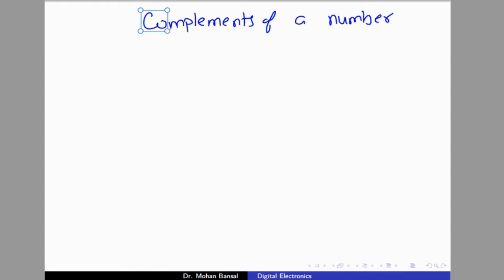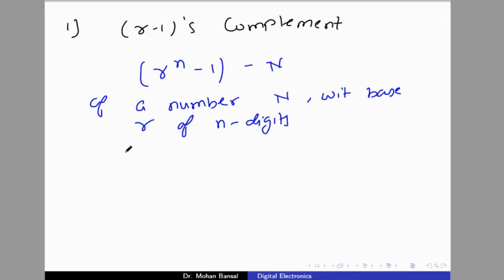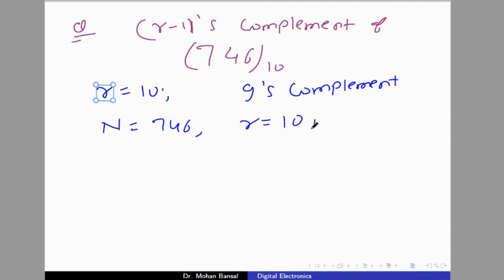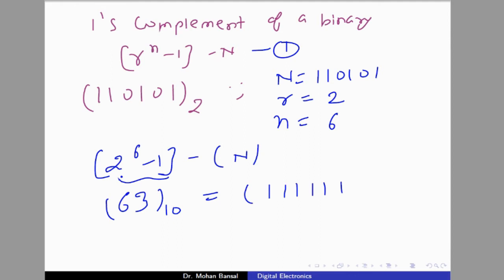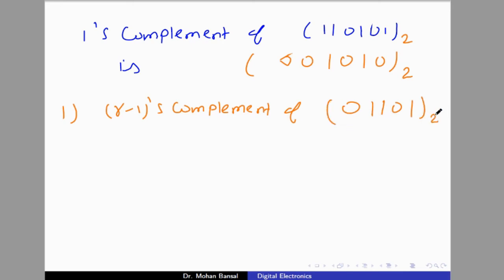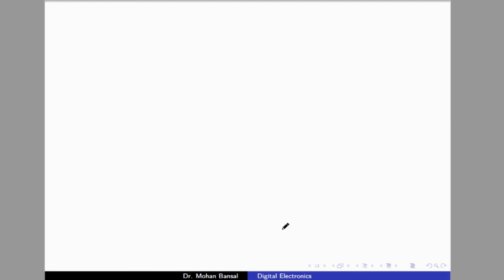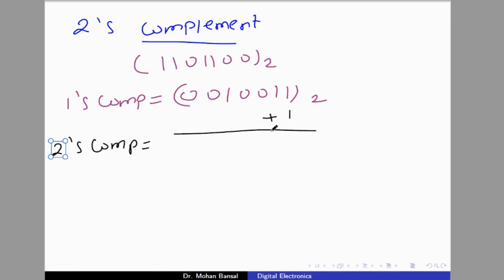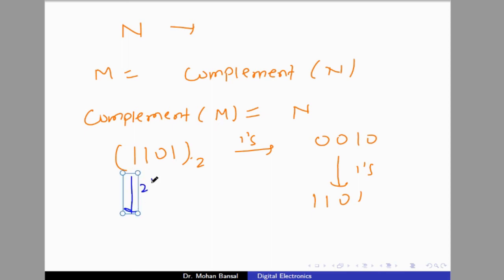r's and (r-1)'s Complements of Number (1's , 2's, 9's and 10's complements)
In this video, the discussion is about the radix and diminished radix complements of binary and decimal numbers.  The following complements are covered.
1) 1's complement
2) 2's complement
3) 9's complement
4) 10's complement

We have also covered complements of complemented number.